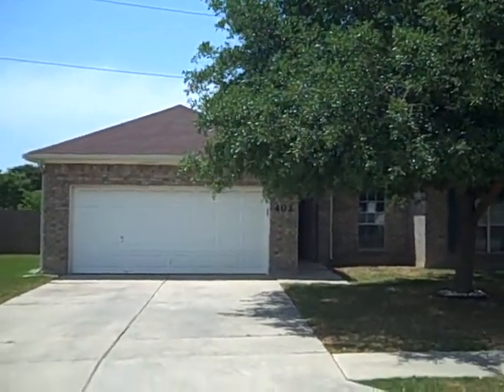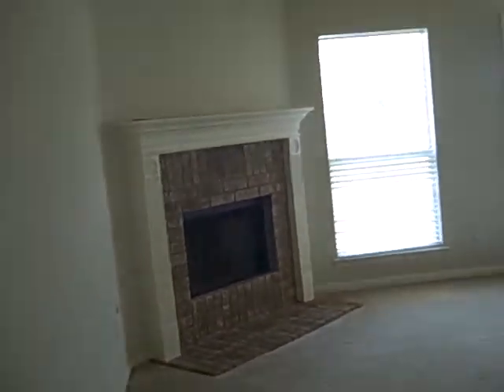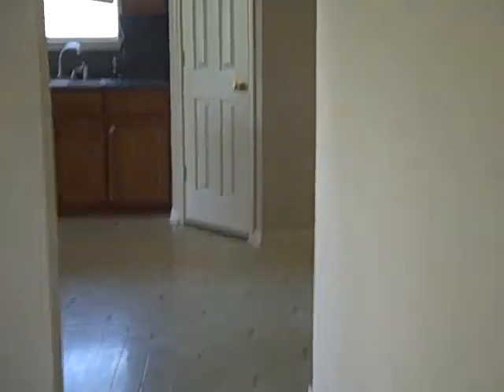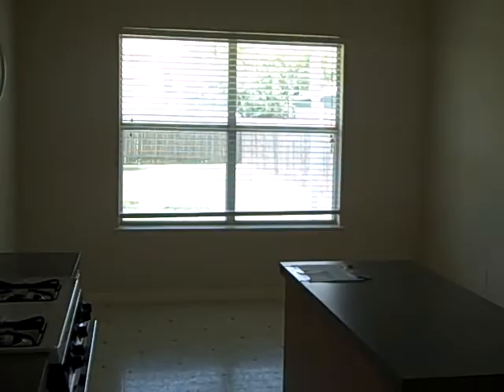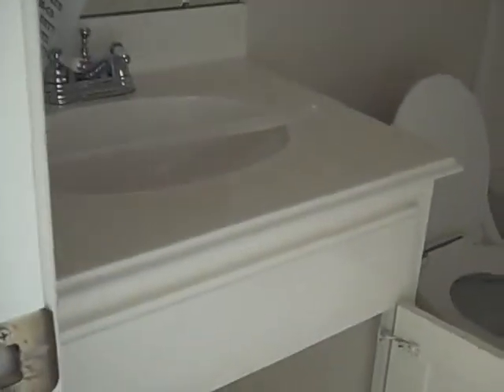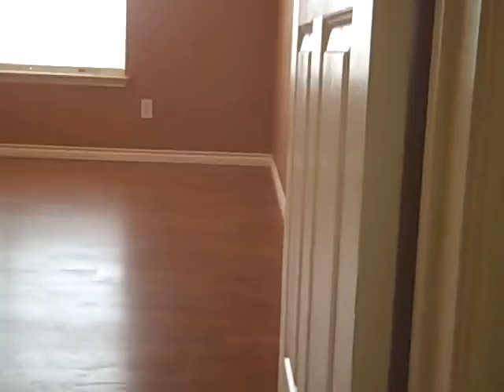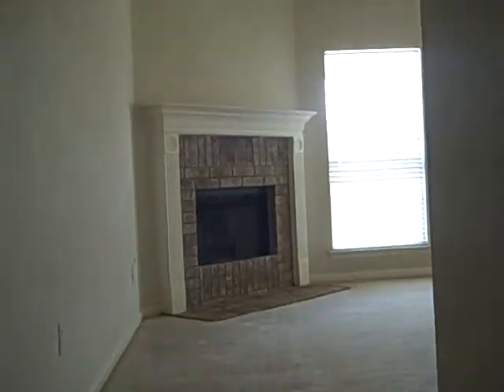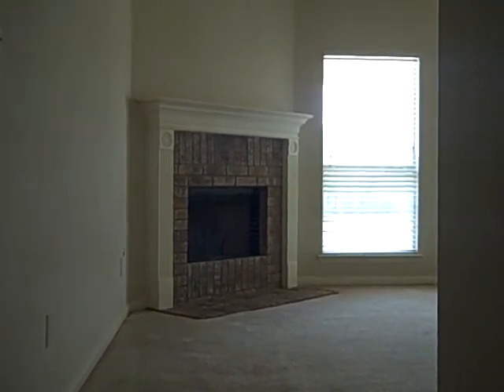402 Canadian Hutto Tx Real Estate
This Hutto Tx real estate property features 3 bedrooms and 2 full bathrooms and is located in the Hutto, TX subdivision of Clarks Crossing Sec 03 at 402 Canadian Cv Hutto, TX 78634. This austin mls listing is offered at $100,800 with 1,404 sq ft. It was built in 2000.